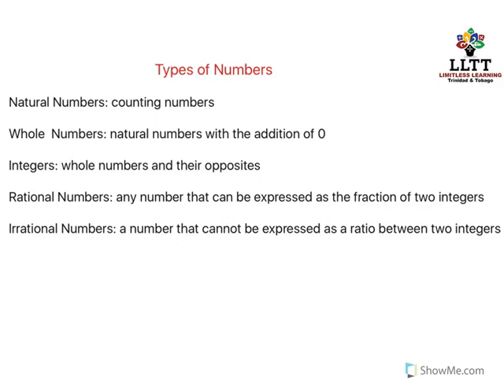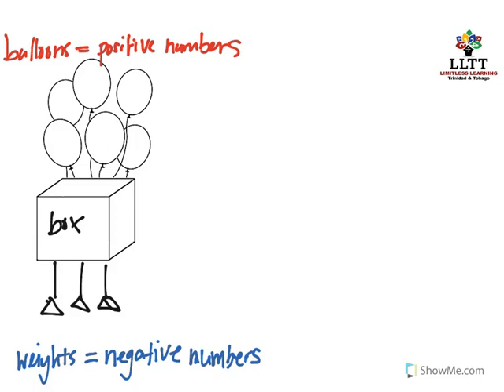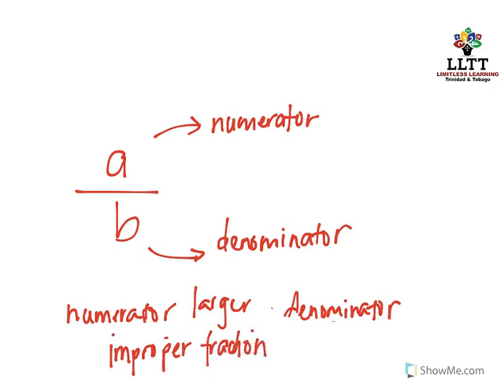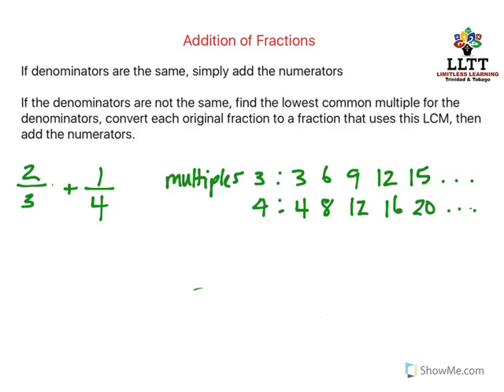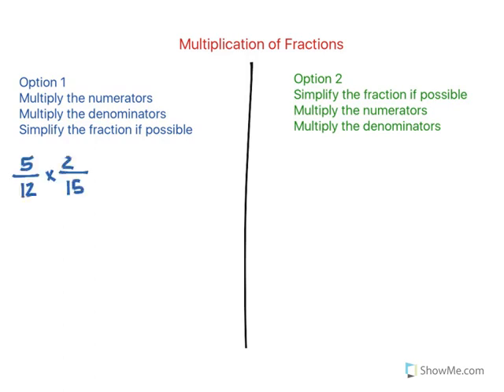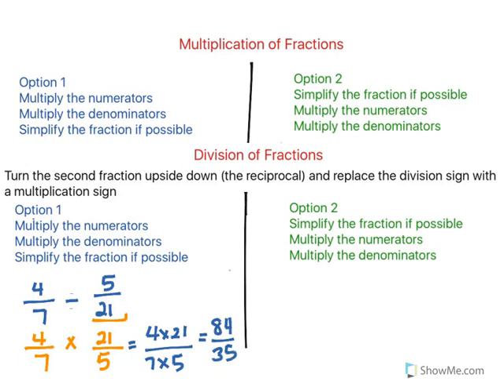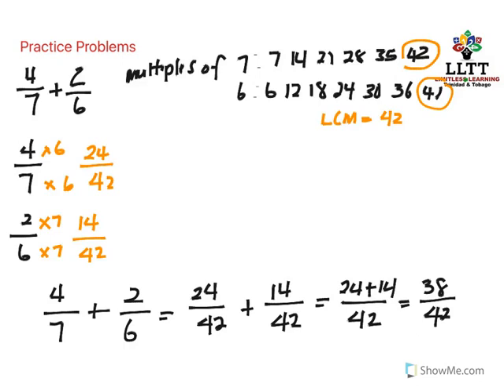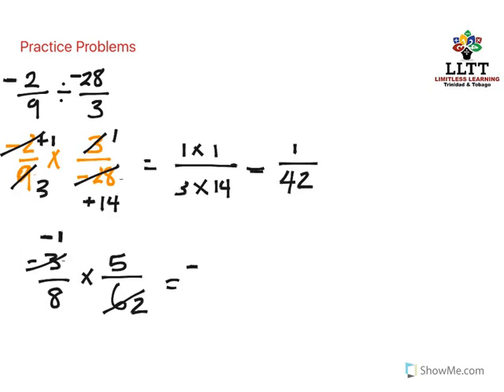Foundational Math Beginner: Lesson 1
Topics that students in Forms 1-5 would cover in preparation for the CSEC Mathematics examination